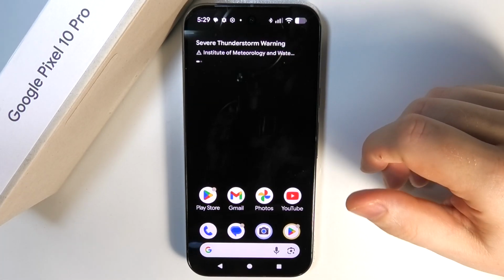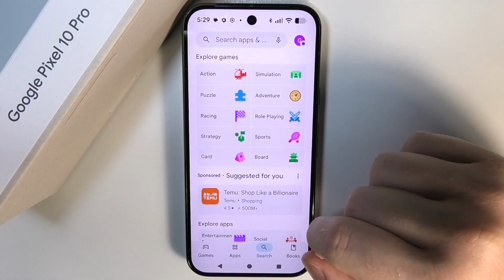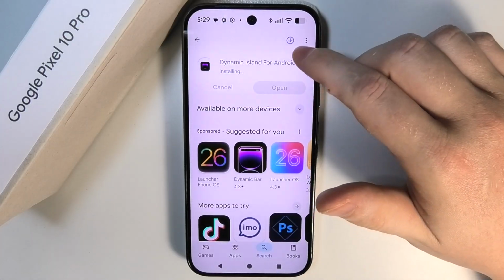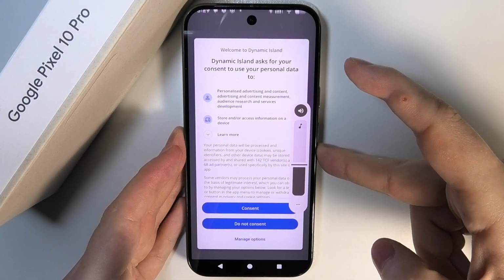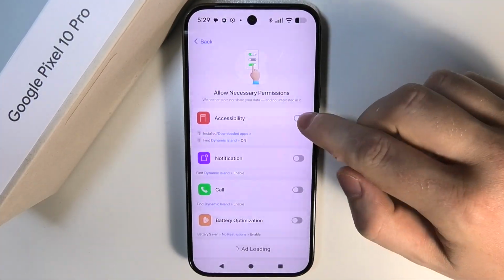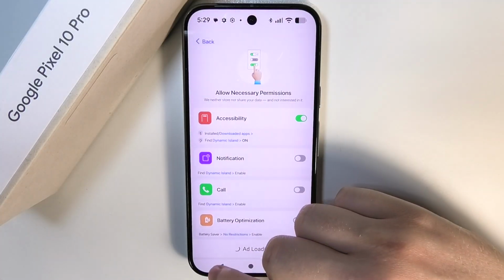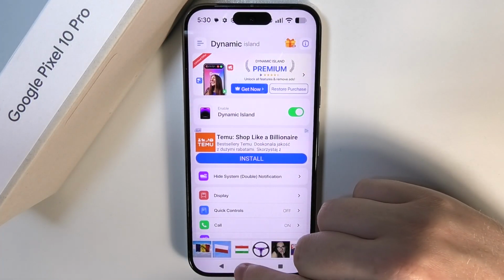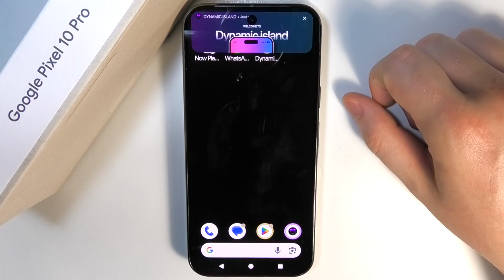Google Pixel 10 Pro - How to Get Dynamic Island Notifications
Enable dynamic island notifications on Pixel 10 Pro.
Dynamic island alerts appear at the top interactively.
Customize the look of notifications with tweaks.
See how to get dynamic island notifications on Pixel.

You'll also find other videos about Google Pixel 10 Pro on my Channel, so feel free to check out what tutorials I've recorded for you.